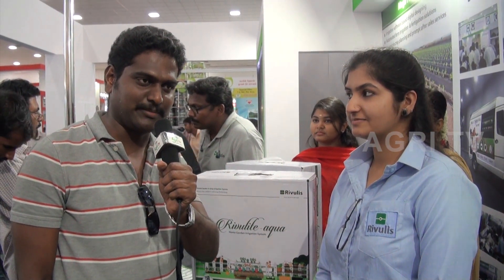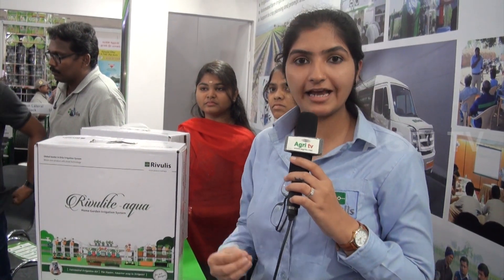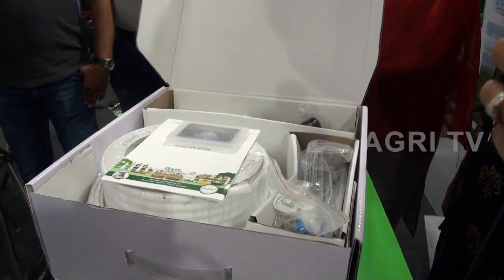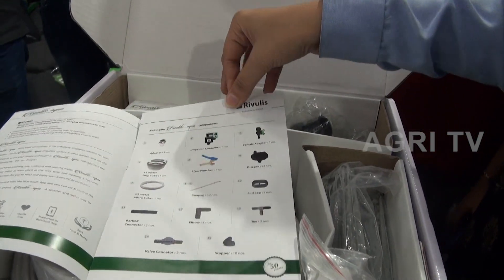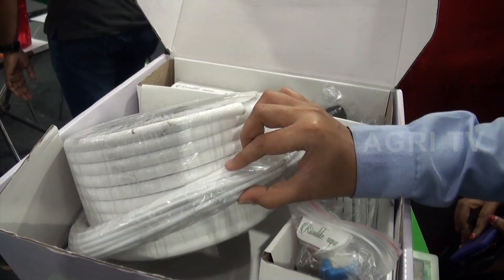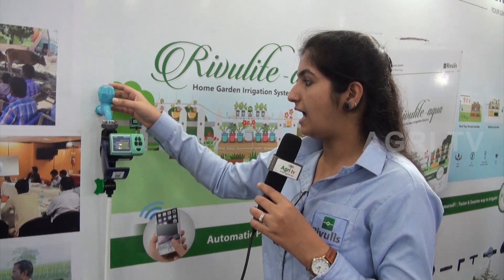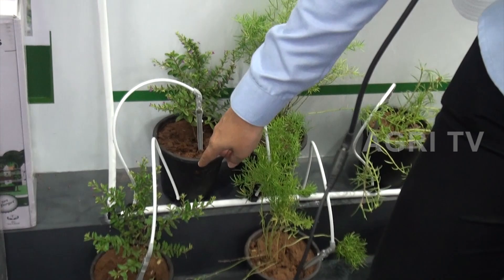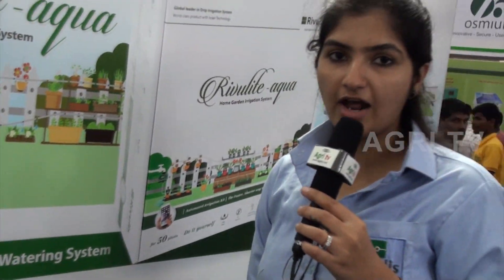Unboxing Rivulis Rivulite-Aqua | Automatic Home Garden Irrigation System | Agri Intex 2018 | Agri TV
Unboxing Rivulis Rivulite-Aqua Automatic Home Garden Irrigation System

Programmable: Set the irrigation schedule as per your convenience using the smart phone/controller
No power connection required: No need of plugging in for the power supply. Powered via 9V battery
Ease of Installation: As easy as a jigsaw puzzle, no need of plumber. Feel empowered by "Doing it Yourself"
Low maintenance: FORGET about maintenance after installation. Extremely low maintenance required
Warranty: 1 year warranty from the date of purchase
Brand: Produced by the global leaders in micro irrigation solutions, "Rivulis"
Best quality: ISI Certified products manufactured in ISO 9001:2008 factory in India

1. Everest Industries

2. Greenland Communication
Udumalpet.